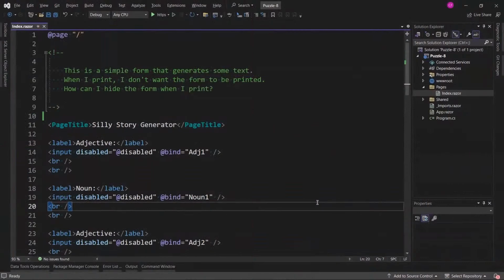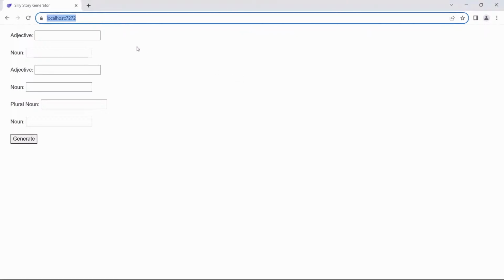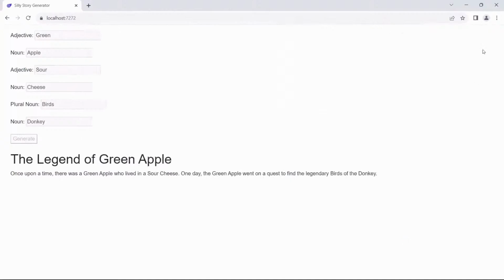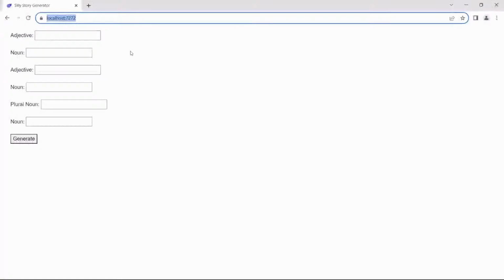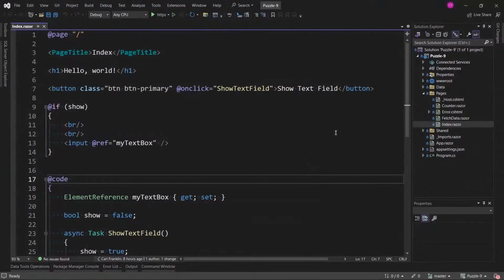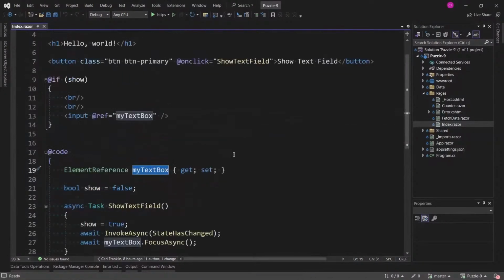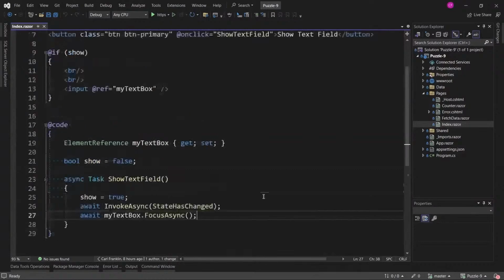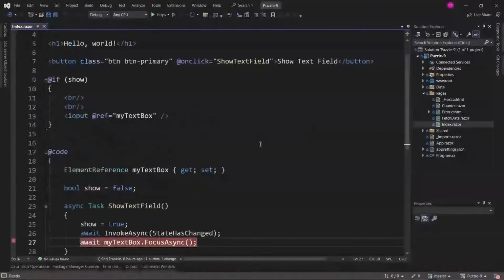The Blazor Puzzle 9 - Why Won't My Textbox Get Focus?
The Challenge:
✅ You're using an ElementReference to focus a textbox after making it visible
✅ You call StateHasChanged() after setting show = true
✅ You then try to call FocusAsync() on the ElementReference
🚨 But it throws an error: "Element reference has not been configured correctly"

Your Task:
1️⃣ Explain why this error happens
2️⃣ Describe the lifecycle issue that prevents FocusAsync() from working as expected
3️⃣ Provide a solution that correctly sets focus to the input field after it is rendered

How to Submit Your Answer:
📩 Email your solution to:

📸 Bonus: If you solve it, post a screenshot of your working app with BlazorPuzzle on social media, and we’ll give you a shoutout!

🔧 Master Blazor’s rendering lifecycle—solve UI issues and keep your apps smooth!

Good Luck!